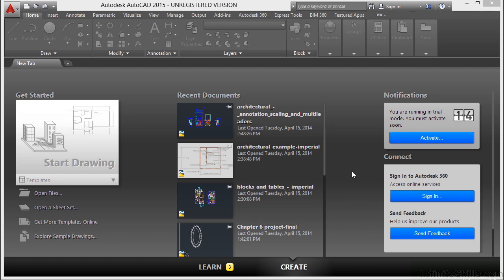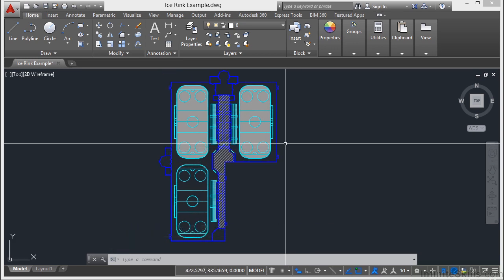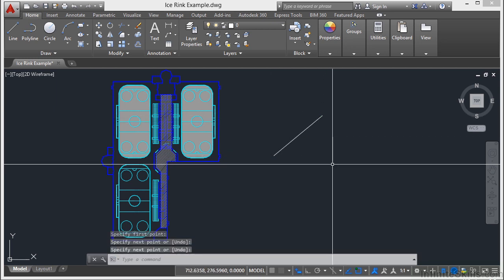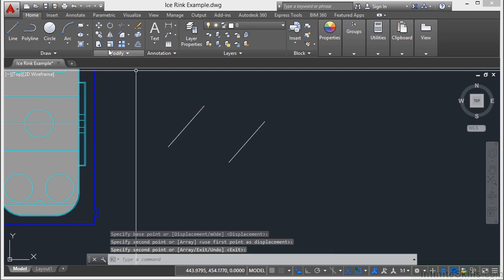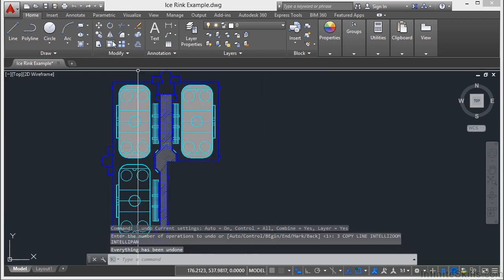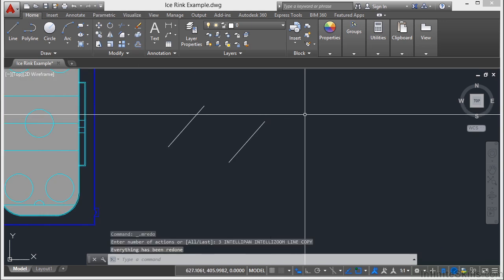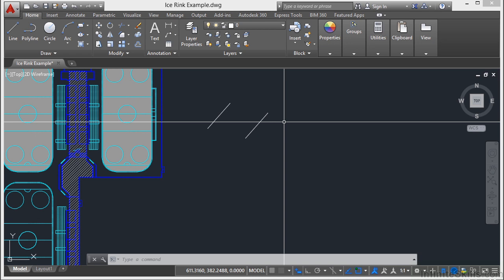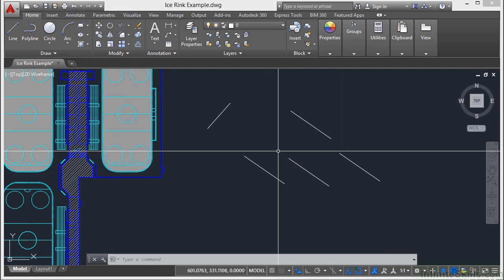07 04 Undo The Most Important Command